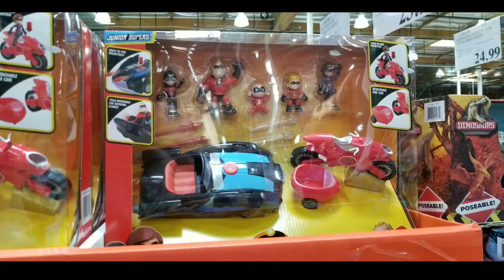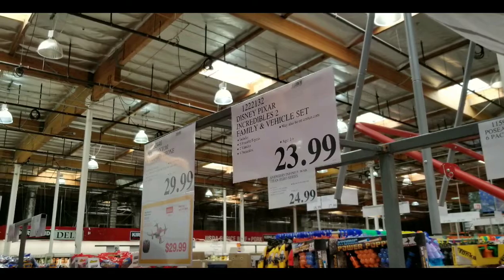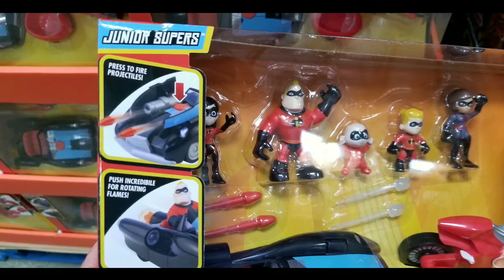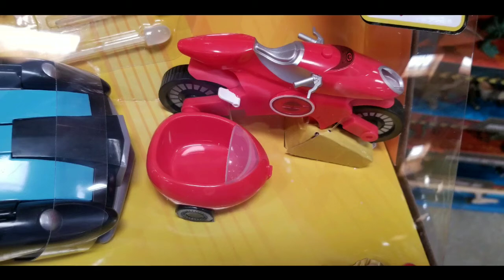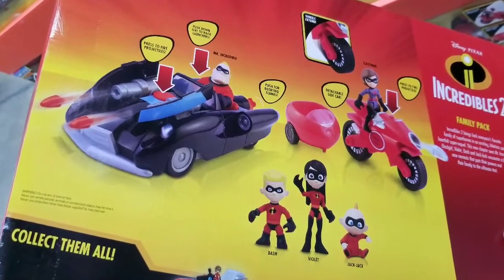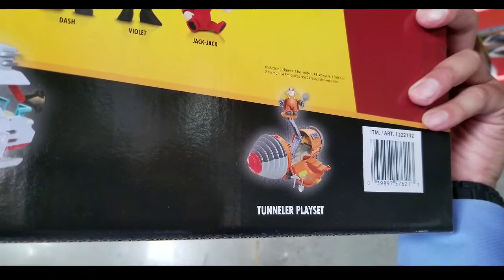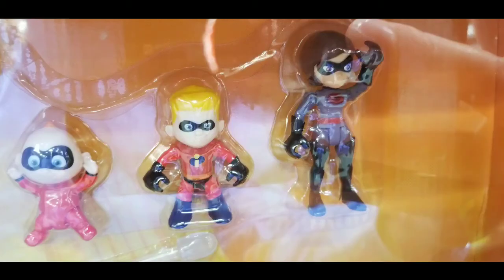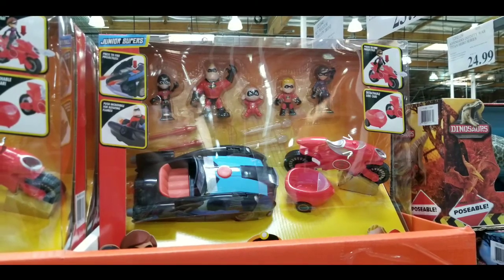Costco! Incredibles 2 Family + 2 Vehicle Play Set! $23!!!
Costco has Incredibles 2 Family with 2 vehicles play set for $23! This is a pretty good value compared to getting the action figures